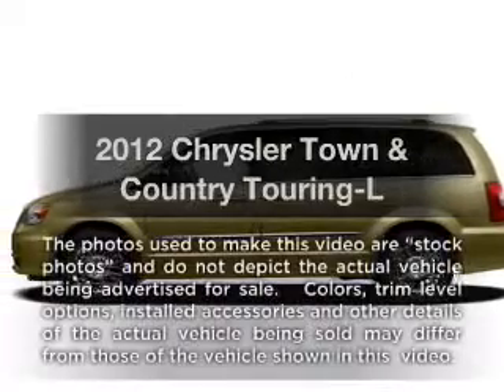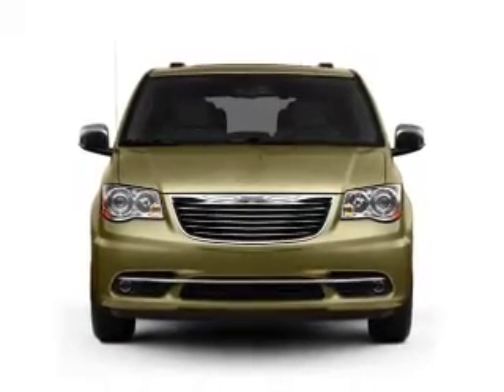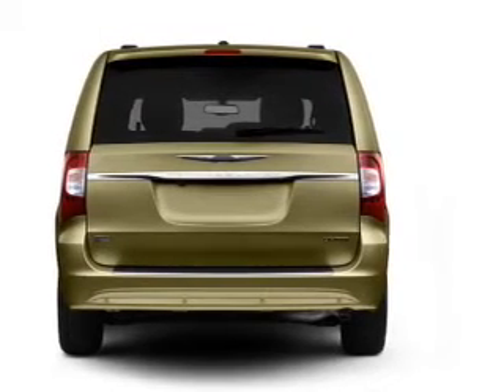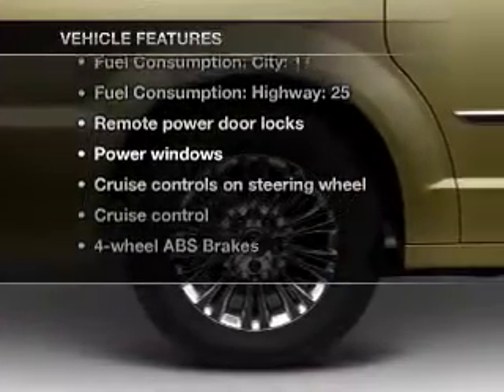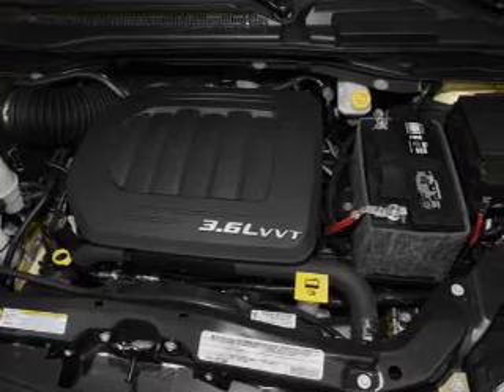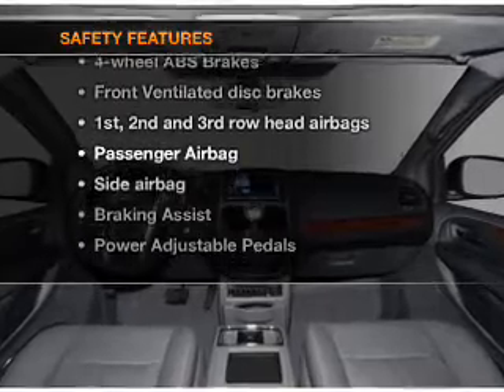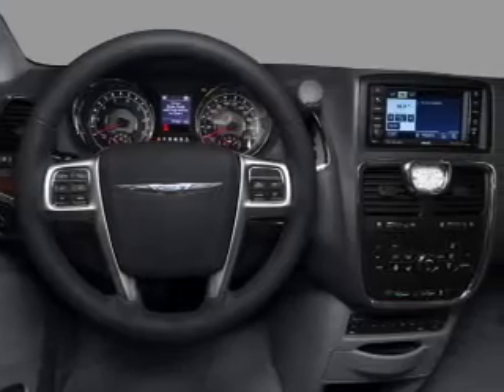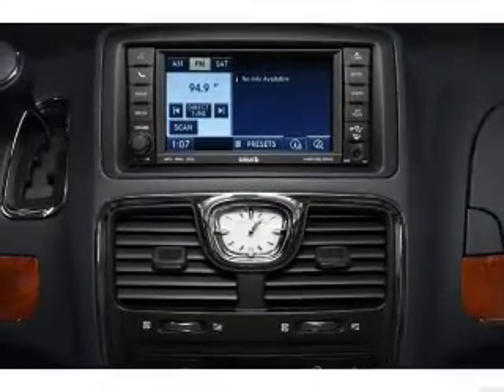2012 Chrysler Town & Country - WINTER HAVEN FL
Year: 2012
Make: Chrysler
Model: Town & Country
Trim: Touring-L
Engine: 3.6 liter 6 cylinder 24 valve
Transmission: Automatic
Color: Deep Cherry Red Crystal Pearlcoat
Mileage: 0
Address:
299 CYPRESS GARDENS BLVD